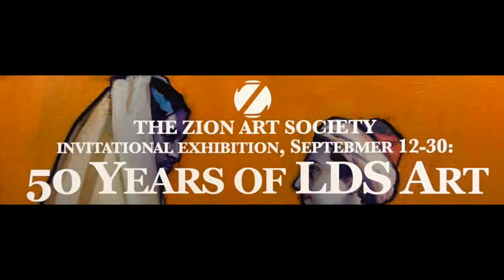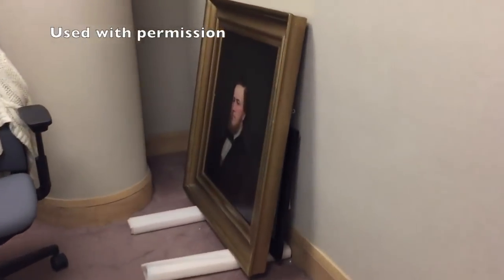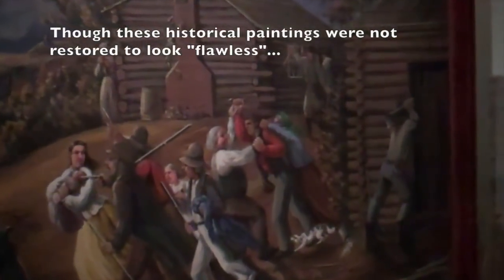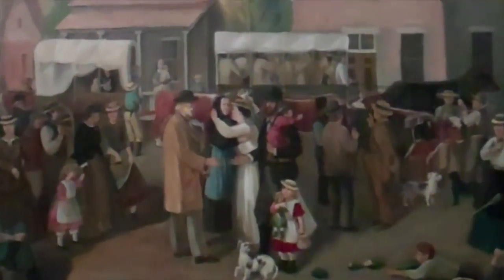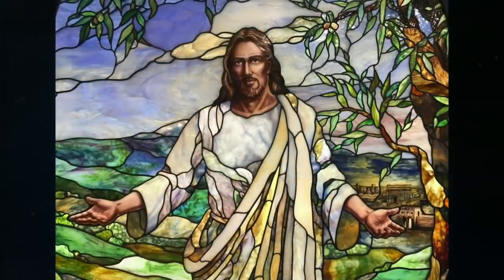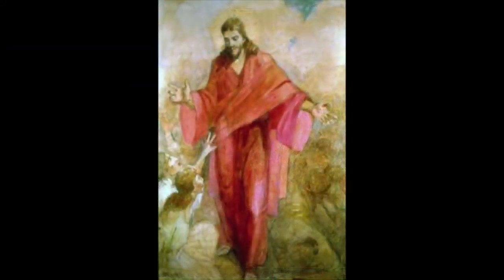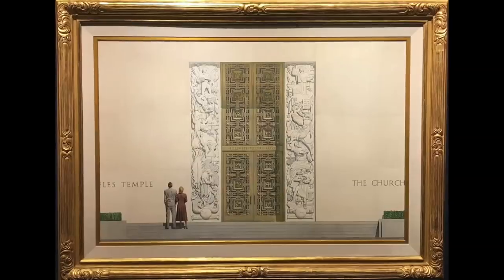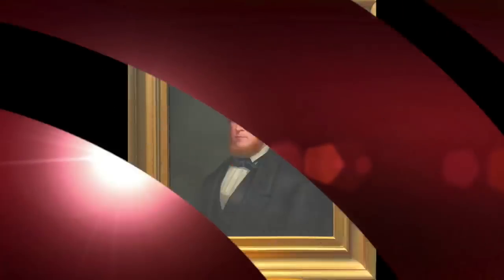LDS Art Exhibition Remembering Painting Restoration Projects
Short video tour of the art conservation lab Art restoration services for clients in Utah Click on SHOW MORE

Scott M. Haskins, Oriana Montemurro, Viginia Panizzon, Art Conservators

This recent exhibition celebrating LDS Art recalled to my mind these interesting art conservation and restoration projects (and many more) that we’ve preserved and restored over the years. There’s a great amount of professional and personal satisfaction in having contributed to the preservation and optimum appearance of the heritage and culture of Mormon Art for generations to come.

FACL, Inc.
Painting (art) conservation/restoration on canvas, walls (murals) and paper. Consultations, emergency response from disasters (fire,  flood, smoke, breakage, shipping damage), expert witness and legal testimony, fine art insurance claims evaluations, art collection surveys/assessments, author, public speaker. Author of the "Save Your Stuff" series of books and audio books and numerous articles, blogs etc about the same subject.  On-line e-commerce and expertise focused on helping individuals and businesses protect and save valuable possessions, collectibles, memorabilia, family history items.